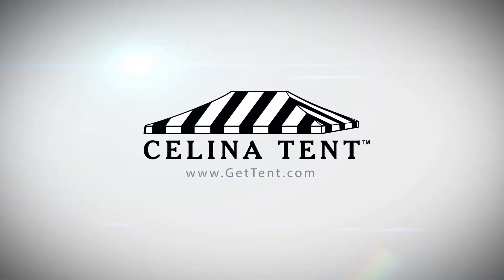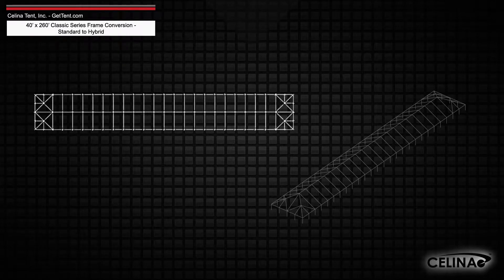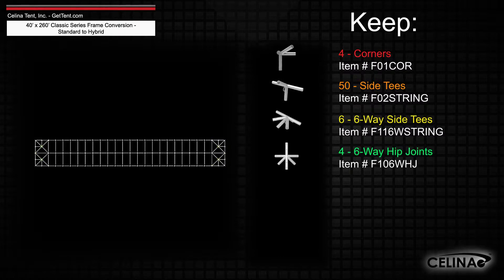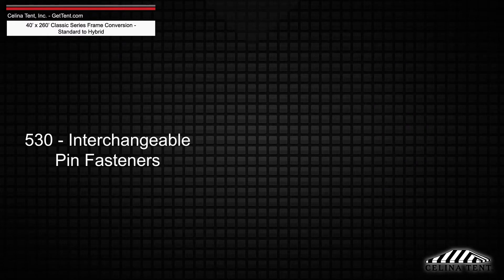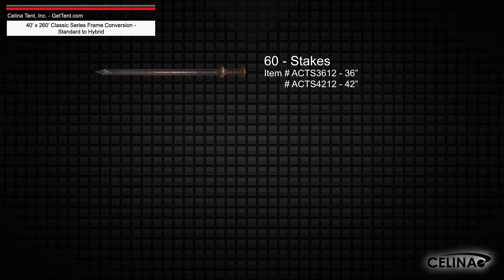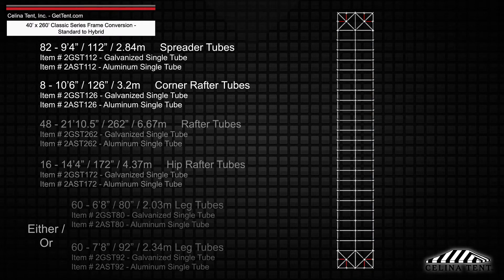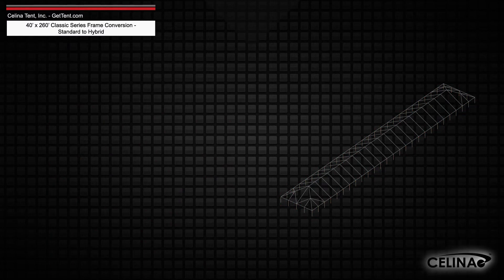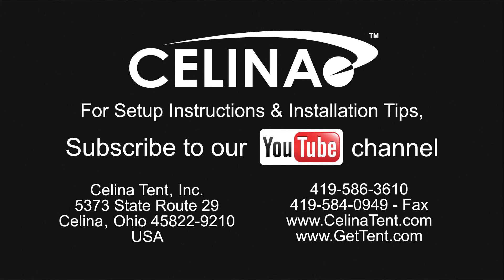40'x260' Classic Series Frame Tent Hybrid Conversion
40'x260' Classic Series Frame Tent Hybrid Conversion

This is an overview of the components required to convert Celina’s Classic Series Frame Tents to Hybrid Classic Series Frame Tents. Hybrid Tents utilize double tubing in order to create a stronger and more stable frame.

Questions?